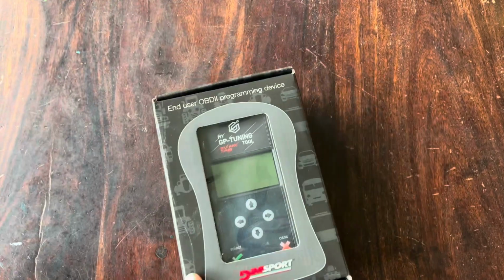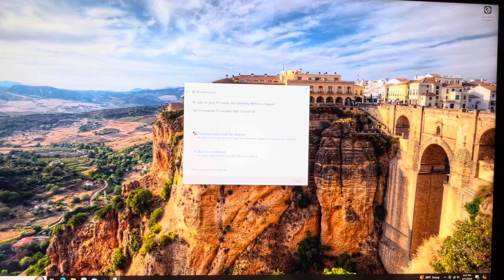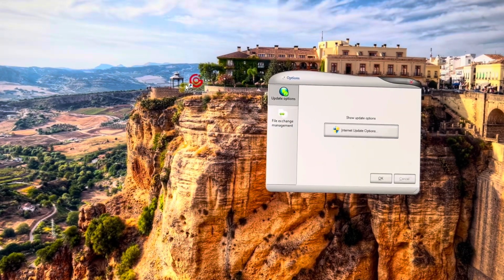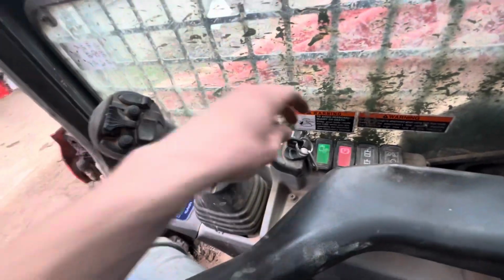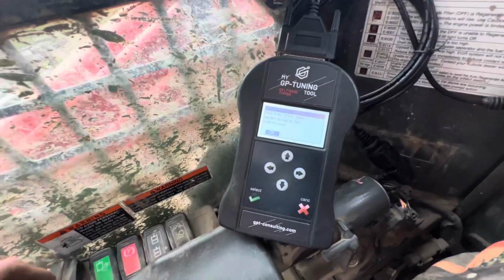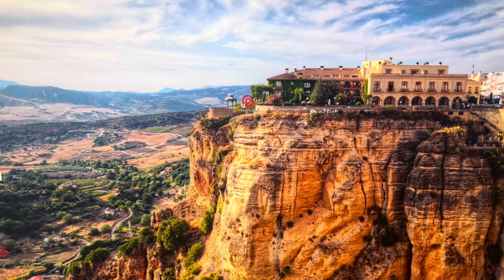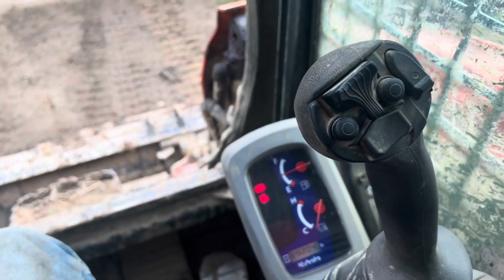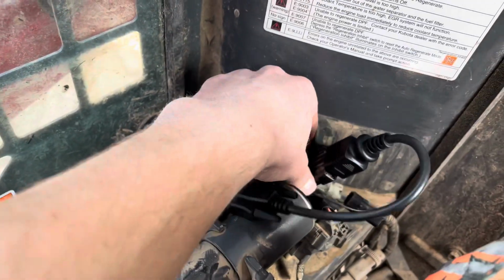How to put a +27HP,DPF&EGR delete ECU tune on a Kabota svl 75–2 ￼@GPTconsulting